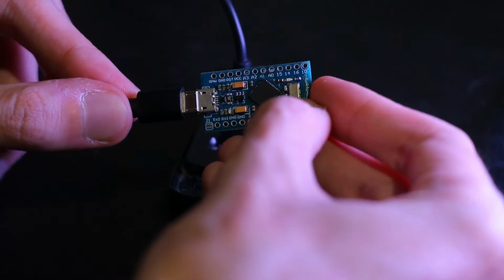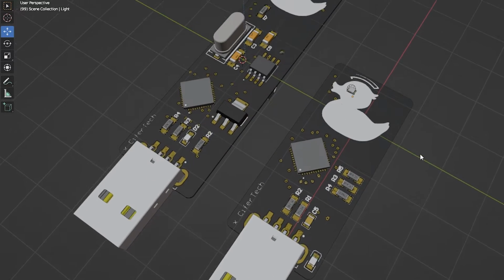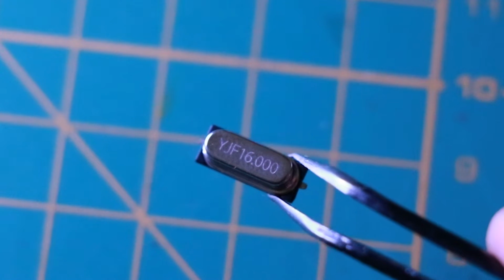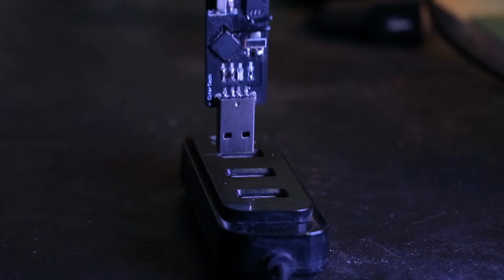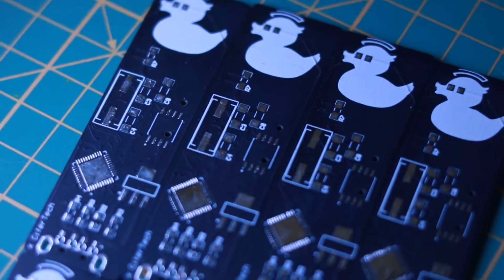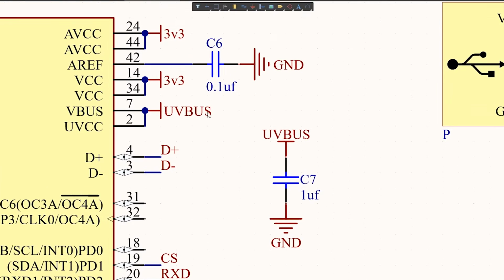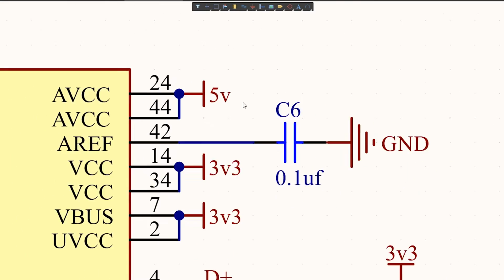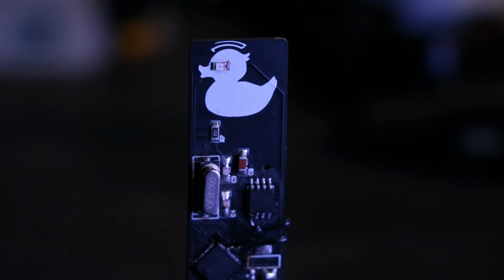From Innocent Duck to Cyber Weapon - EvilDuck the Badusb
for providing PCB for this project.